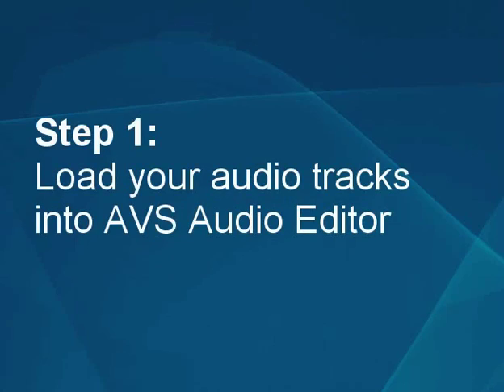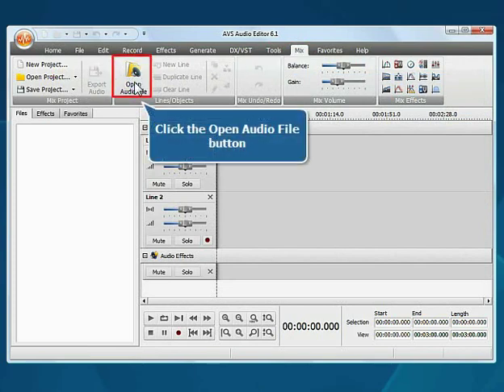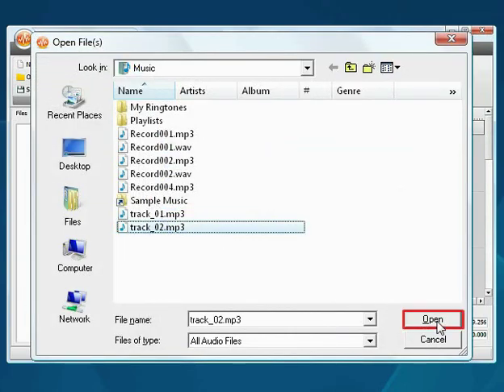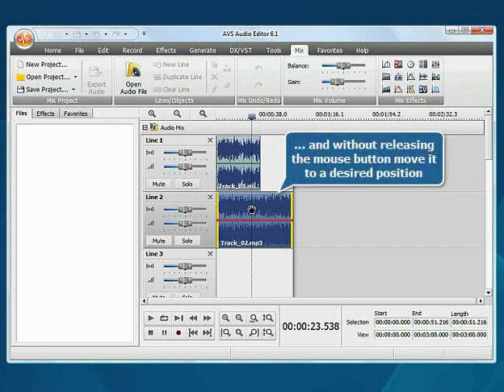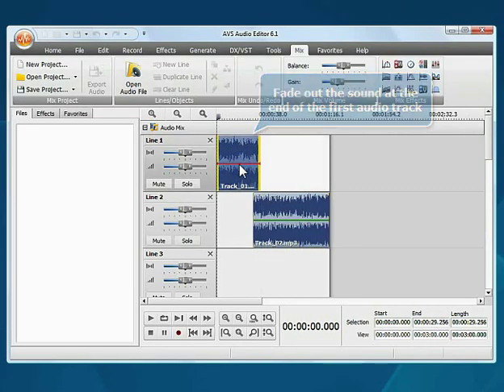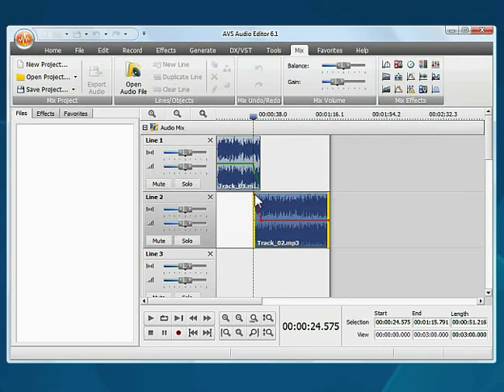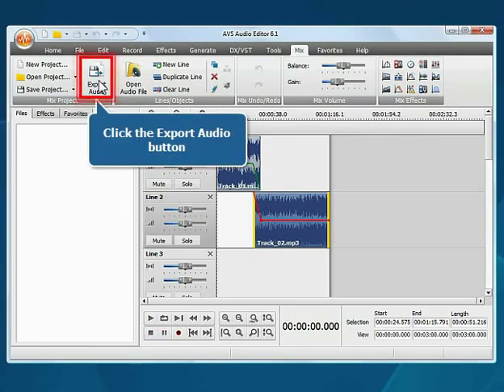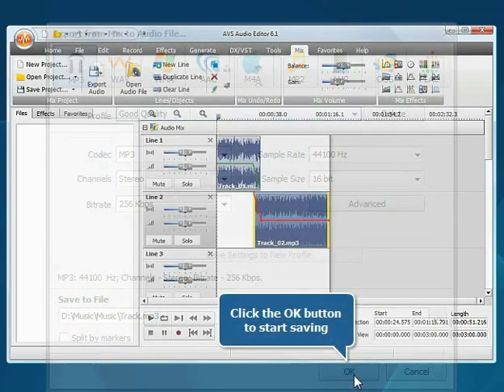How to crossfade two audio tracks using AVS Audio Editor?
- Improve your mixing skills with AVS Audio Editor. Crossfade your audio tracks like real DJ! Watch the video and try now!